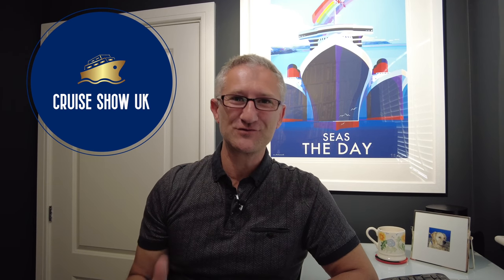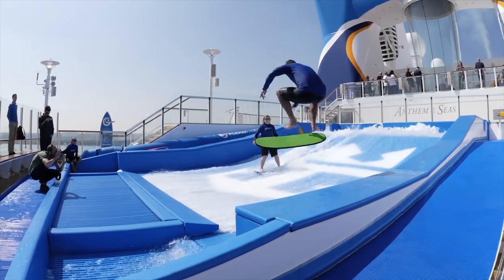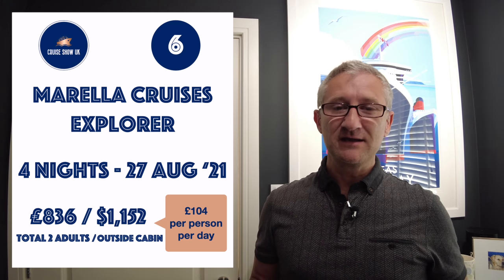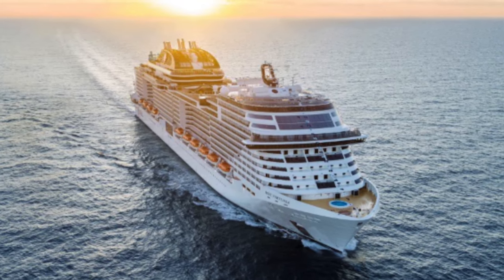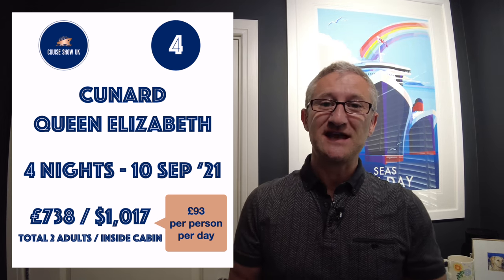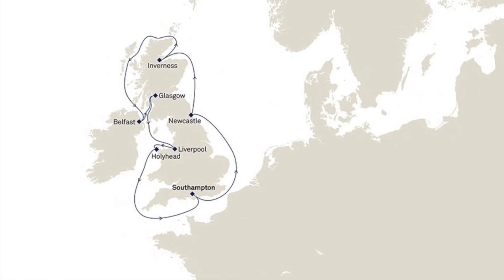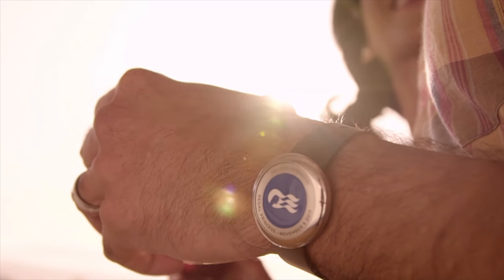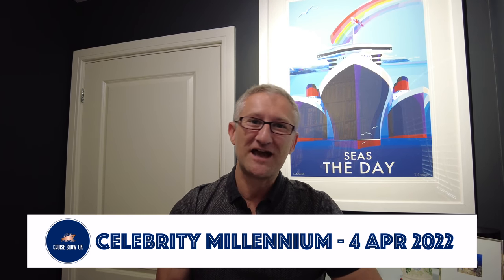Top 7 Cruise Ship Bargains You Don’t Want To Miss - Best UK Staycation Ideas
In today’s Cruise Show UK, I’m going to give you my TOP 7 cruise bargains that you don’t want to miss. There is a HUGE number of cruise ships deployed to the UK right now - if you have never taken a cruise, or if you just want a quick getaway, then now might be the best time ever to take one of these cruises.   My top 7 cruise bargains include deals from P&O Cruises, Princess Cruises, Cunard, Marella Cruises and Royal Caribbean.  If you are looking for UK staycation ideas then taking one of these cruise deals might be exactly what you're looking for.

The pricing information was obtained directly from the Cruise Line website - I don't receive any commission if you book any of these cruises. You may be able to get an even better price with your preferred Travel Agent.

If you like the framed “Seas the Day” poster in this video then this is by an artist in Devon in UK. You can find out more here (no commission is paid to me if you use this link)

DJI Pocket 2
DJI Pocket 2 Creator Combo
Apple MacBook Air M1
DJI Mini 2 Drone 🎉 Love my content? Your support helps me create even more awesome content. - thank you for your generosity and for being a part of this amazing community!